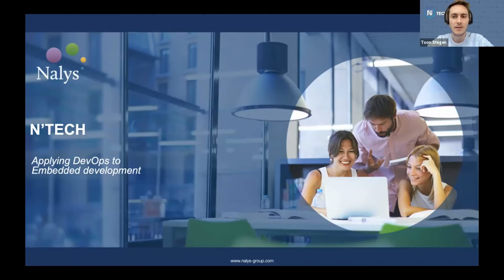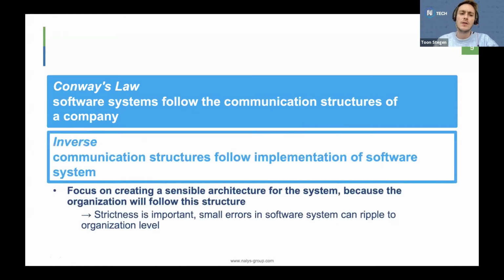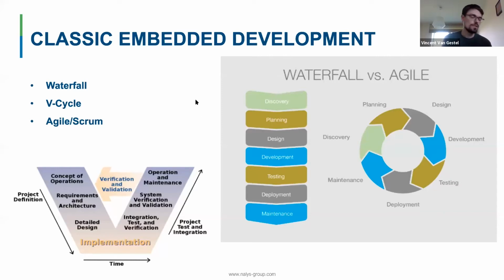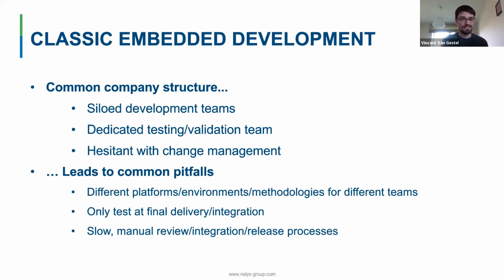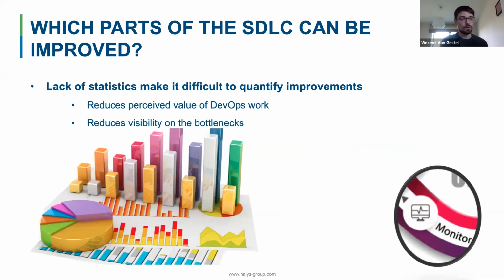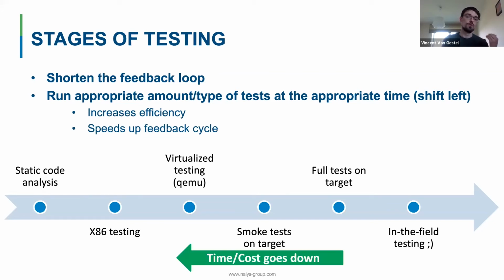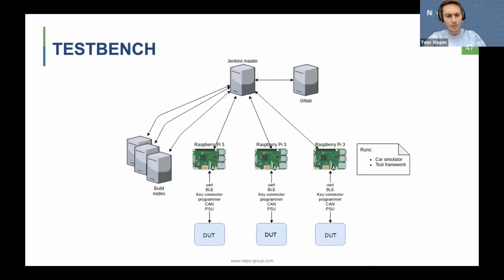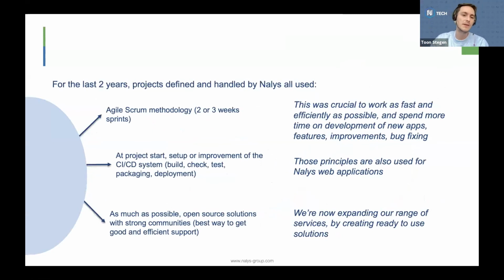Applying DevOps in embedded systems | N'tech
DevOps principles are taking over the software development community by storm and for good reason.

Year after year the metrics point out that companies applying DevOps have a competitive advantage over non-adopters. The embedded systems field has traditionally been slow in adopting state of the art development practices due to hardware dependencies. This means that there is a lot of room for innovative solutions to accelerate developer feedback.

In this video, you will have a look at the steps that can be taken towards the application of DevOps in embedded development.
This webinar was hosted by Toon and Vincent, embedded software engineers in the Software division at Nalys.

If you are interested in technical webinars go to N'tech, the platform creating a network of experts through events